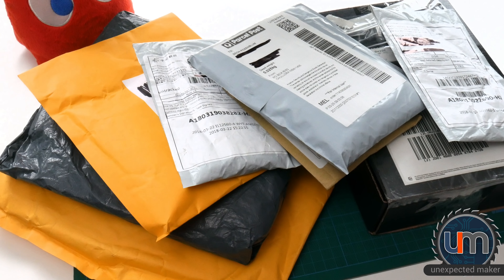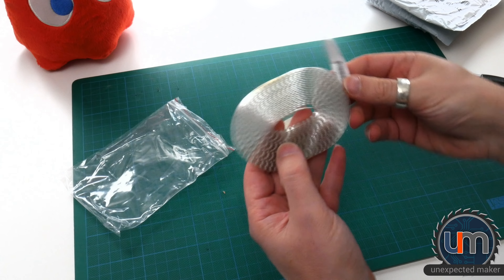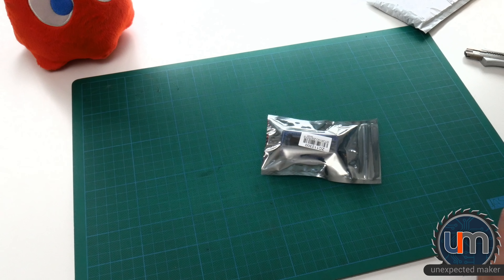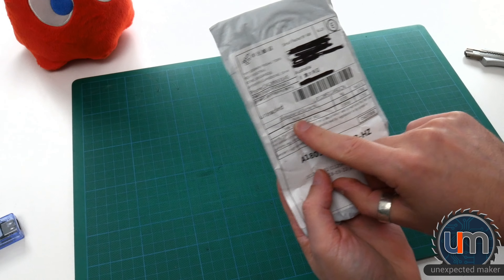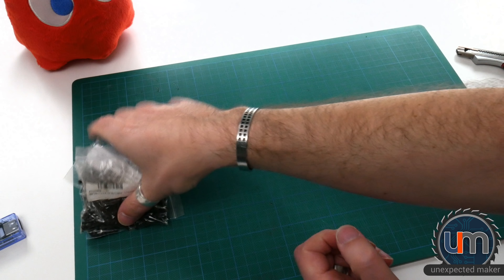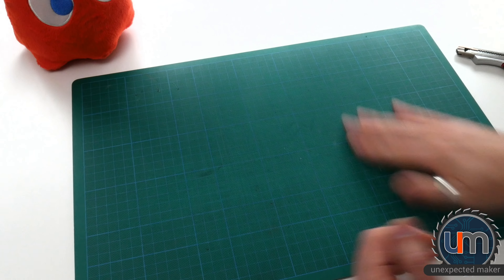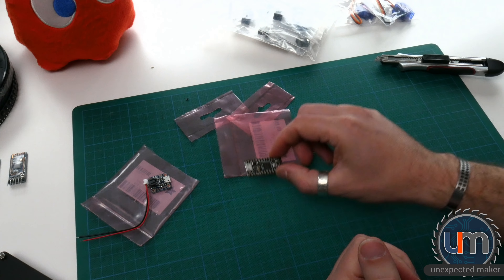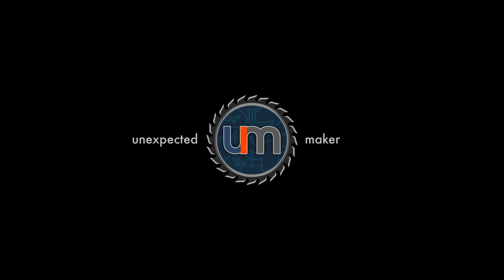Unexpected Mail #9.1 - Blink, Blink, Double Deja Vu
I am sure I just blinked and it's suddenly mail time again! Deja Vu or what?

And for those that already watched the previous upload of this video, DOUBLE Deja Vu!

Once you have finished watching this, go and make something... I don't care what, just go and do it, you'll thank me later, I promise!

Here are some links to the products I have shown in this video:

SK6812B RGB LED (Black package)

WS2812B RGB LED (Whit Package)

HC-10 BT modules

USB Volt Current Power Meter